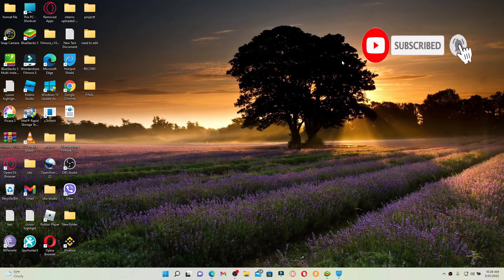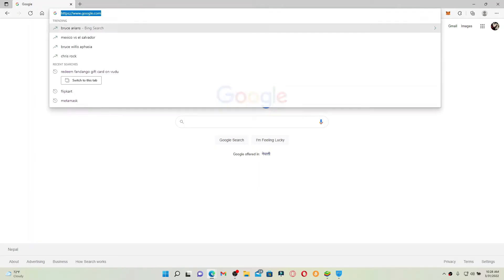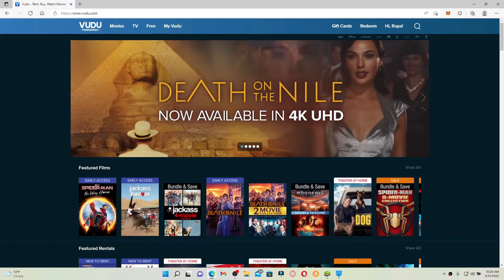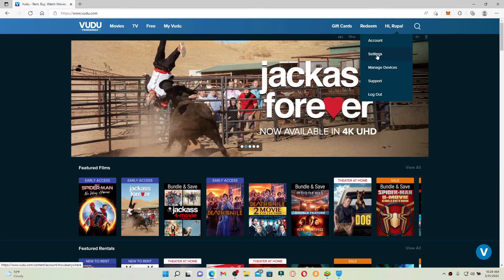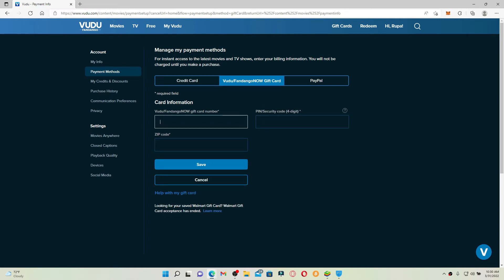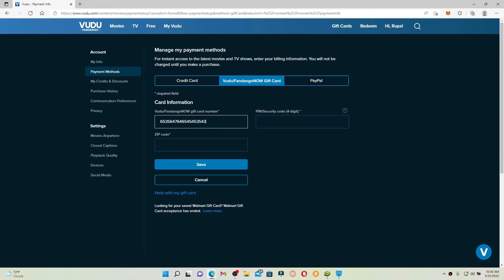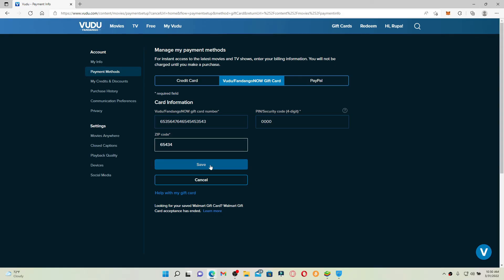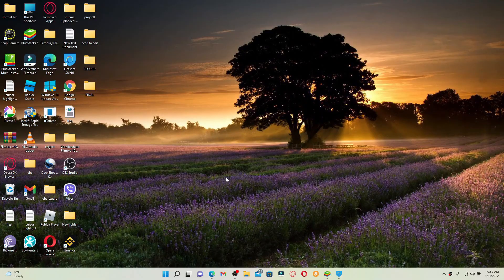How To Use & Redeem Fandango Gift Card on Vudu (2022)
Redeem Fandango gift card on Vudu and get amazing offers and deals. Here in this tutorial, you will learn how to easily and quickly redeem Fandango gift card online instantly. Using Fandango gift card is easy and wont take more time too.

Watch out the video and let us know if you are able to redeem gift card online from the steps shown on the video.

CHAPTERS
0:00 - Intro
0:24 - Steps To Use & Redeem Fandango Gift Card on Vudu
1:45 - Outro